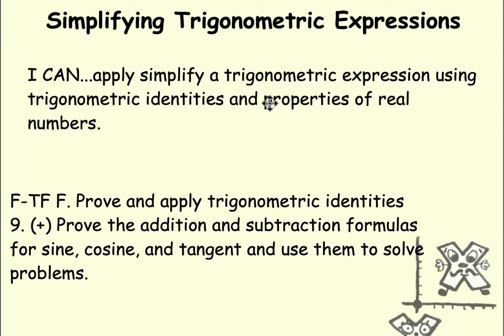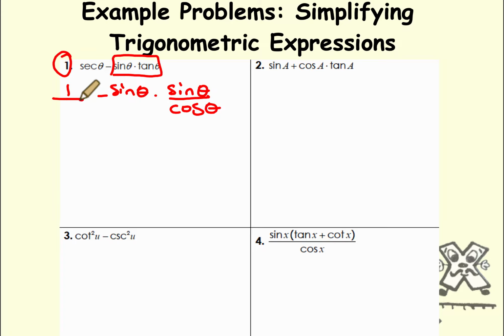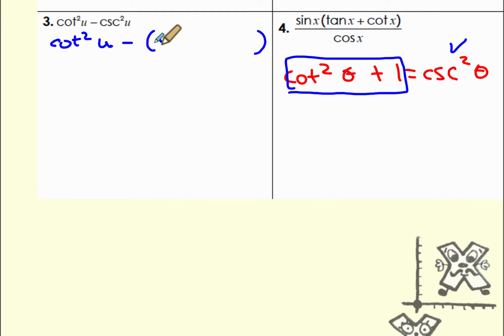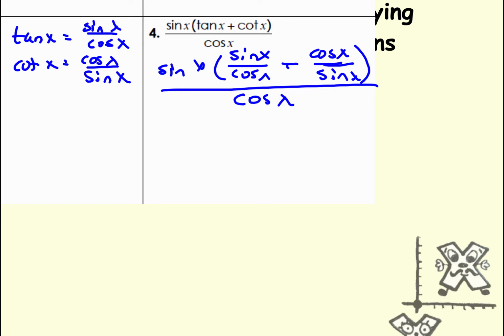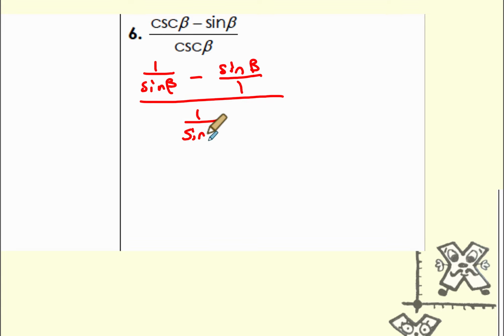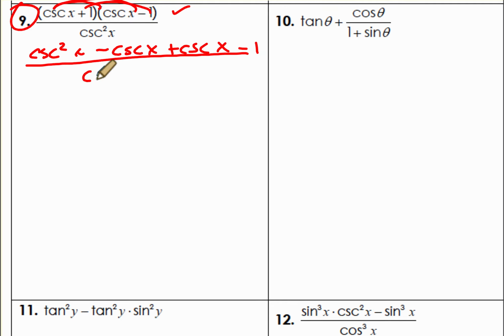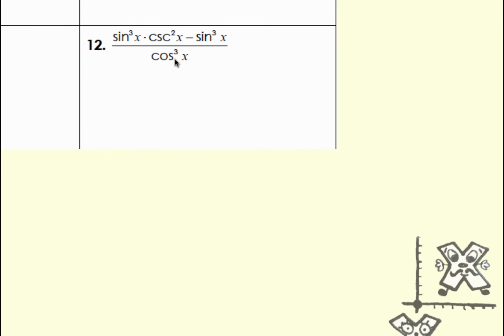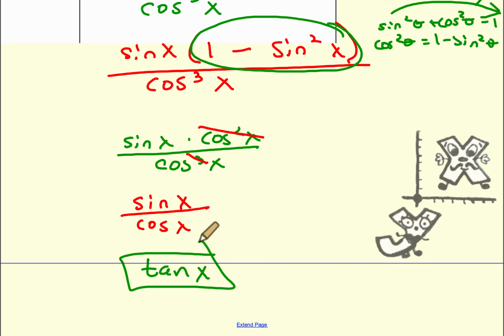Simplifying Trig Identities